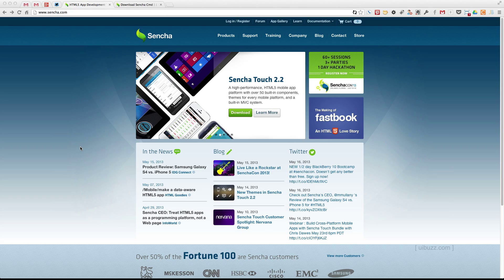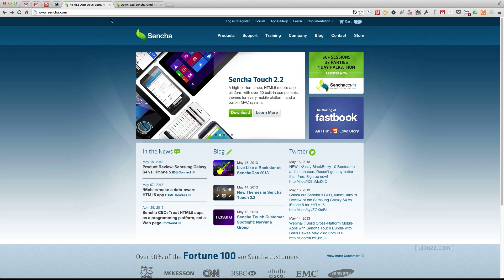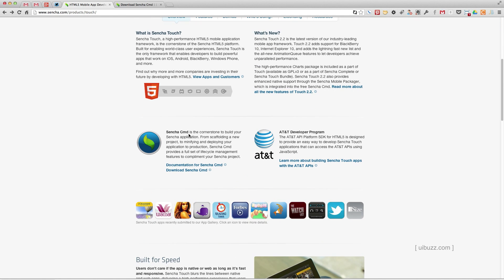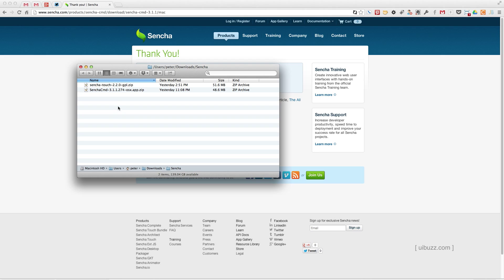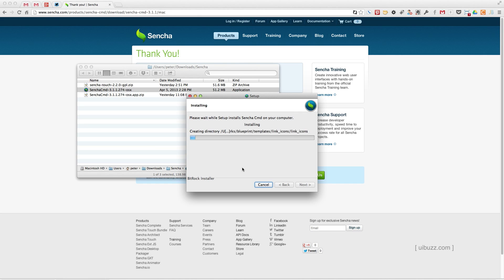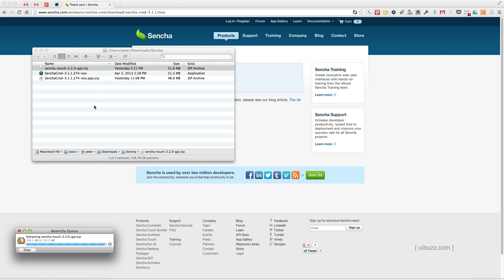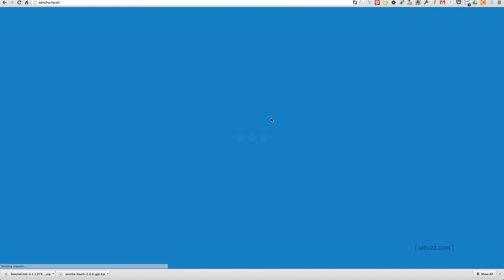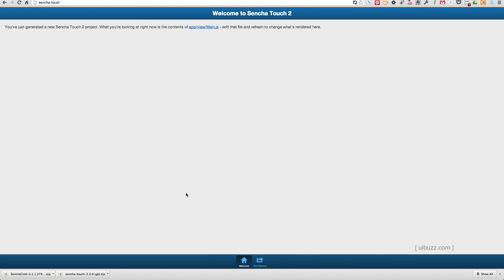Sencha Touch - Download, Install, Setup and Run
I'll show you how to create a new Sencha Touch application from scratch using this excellent JavaScript framework. You can use it to build web, iOS and Android applications quickly.